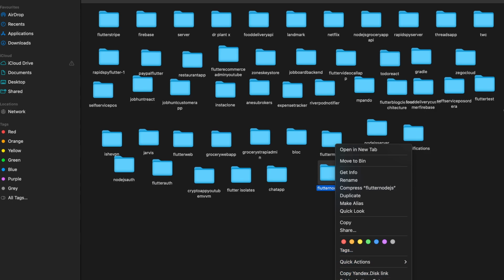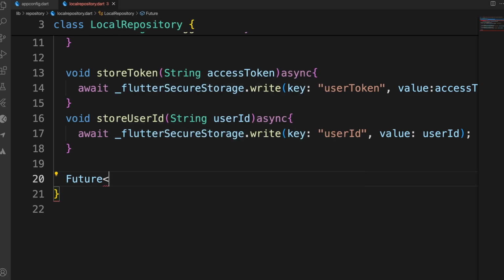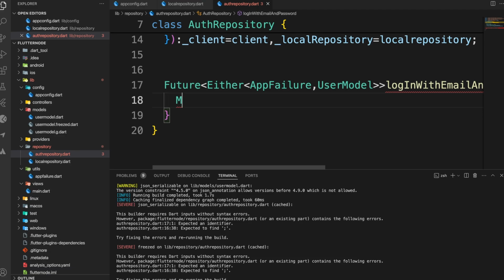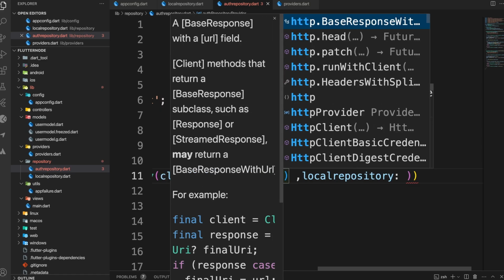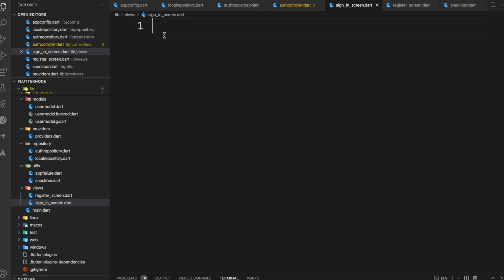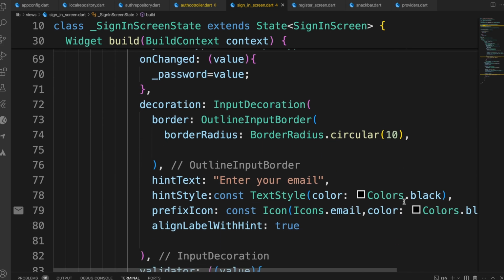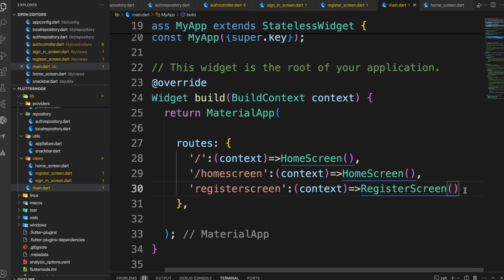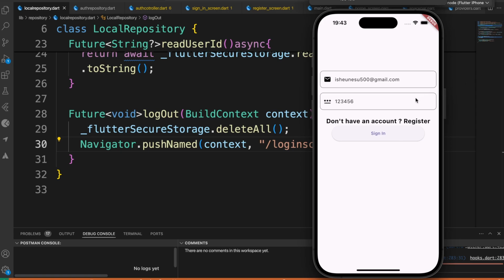flutter login and register with node js restful api -developing and integrating node js on flutter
Hello guys and welcome back to my video in this video we are going to implement a node js restful api to authenticate users using json web token , we are going to display error messages and status codes  from the api .We will also use the flutter secure storage package to store the user id and json web token .
0:00-localrepository
18:18-authrepository
45:56-authcontroller
55:56-User Interface
1:27:10-testing & bug fixes